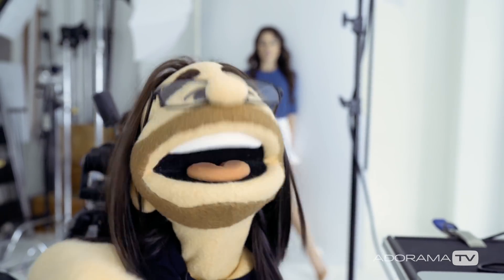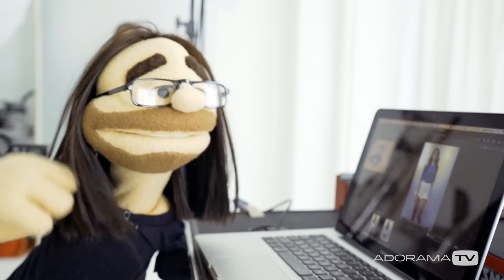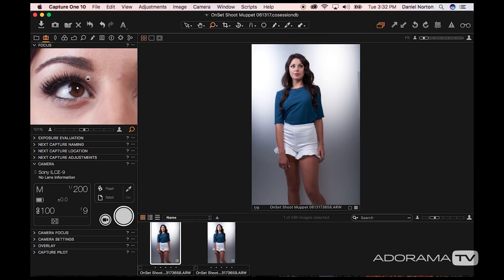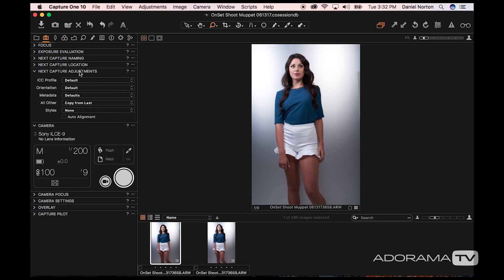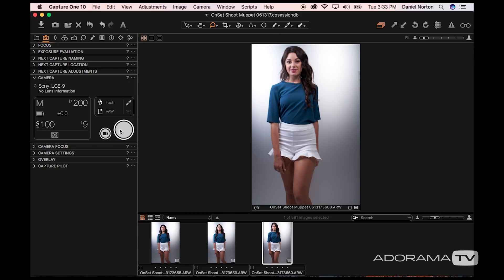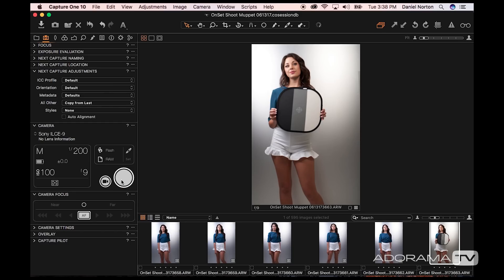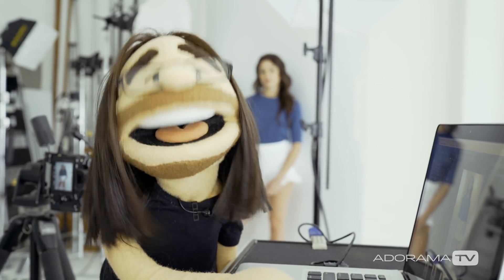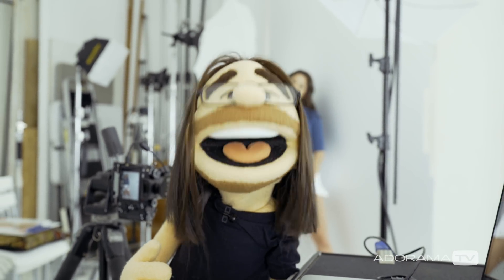Tethering Basics: OnSet ep. 158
Join Daniel Norton OnSet as he discusses the advantages of working tethered. Tethered shooting in its simplest form is working with you camera connected to your computer and capturing the images directly as the shoot progresses, but tethered shooting allows for control, adjustment and editing of images as you work.

Related Products At Adorama:

Tether Tools Starter Kit (this one is for Sony)